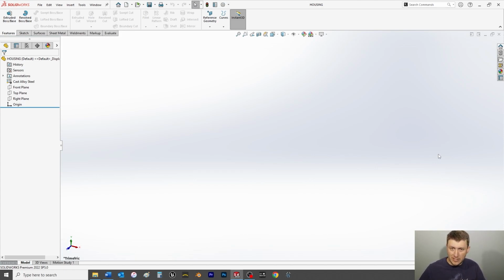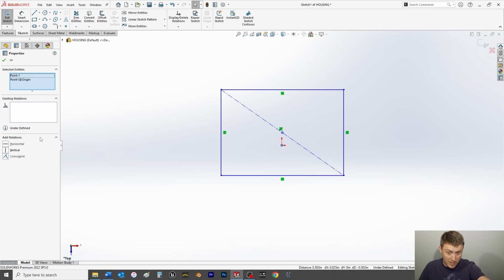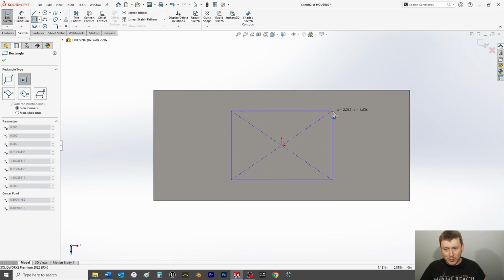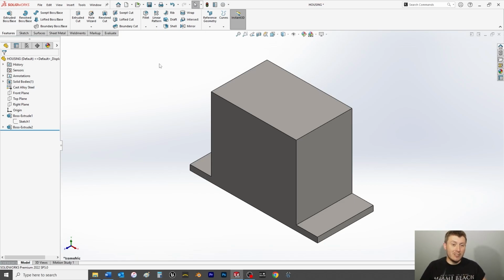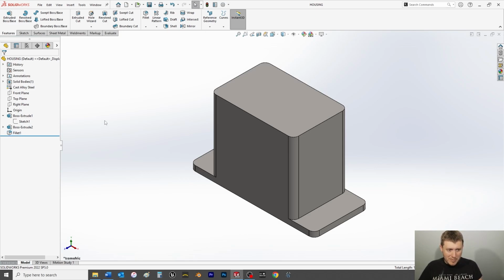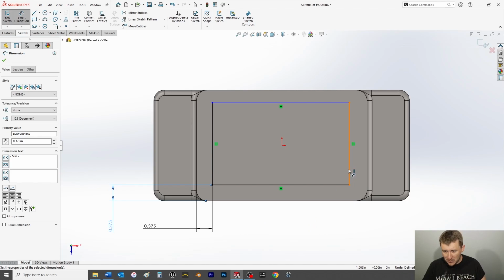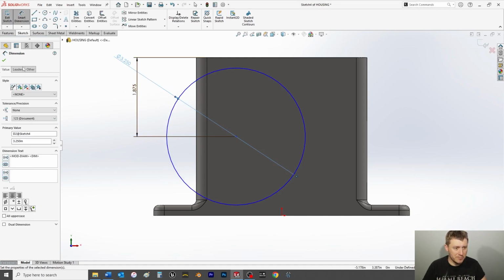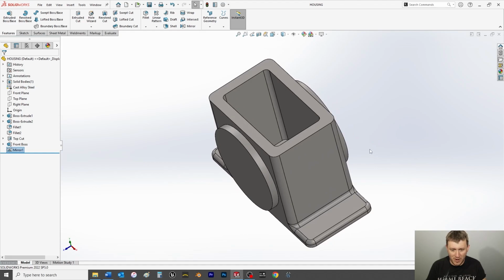Chapter 2 (Part Modeling): The Housing-Part 1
This video starts out in chapter 2: Part Modeling. This Video is part 1 for modeling The Housing. In part 1 we will cover sections 2.1(page 26) through section 2.34(ending on page 68).